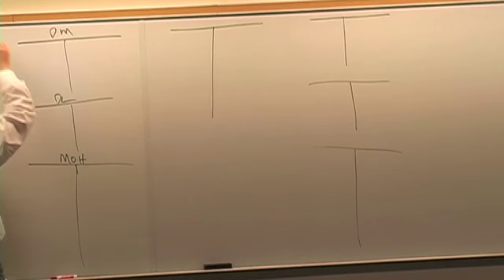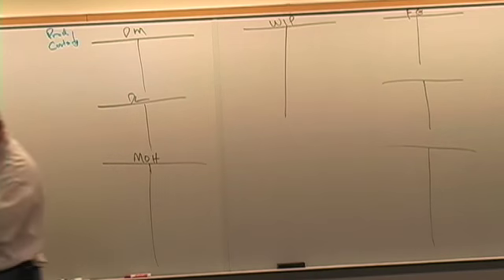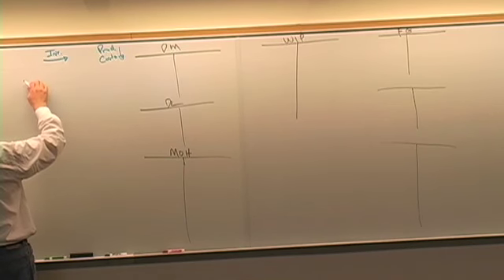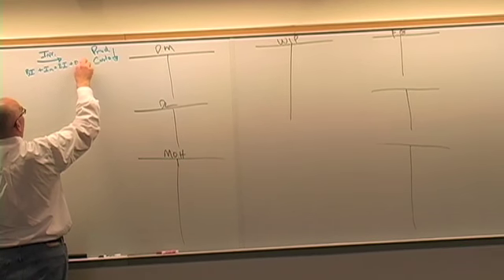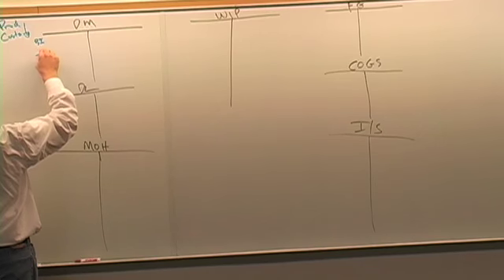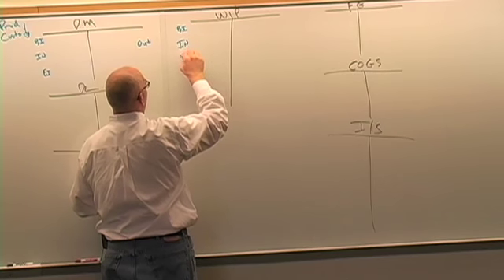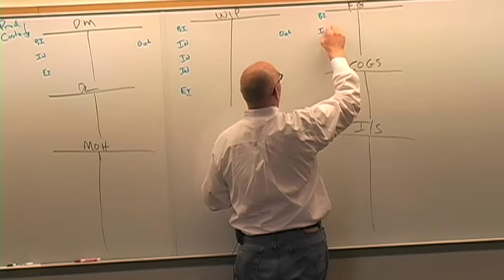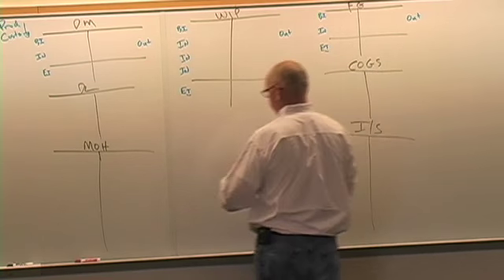8_24_10_pt2.mov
Fall 2010
Principles of Managerial Accounting
Cost Flows
Part 2